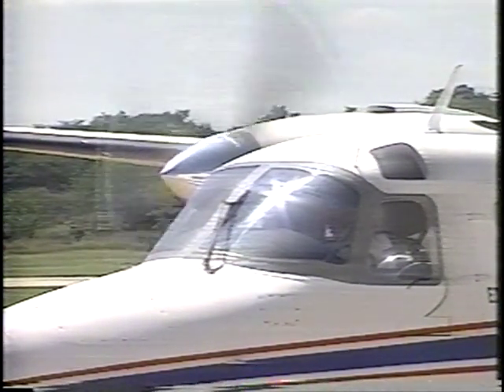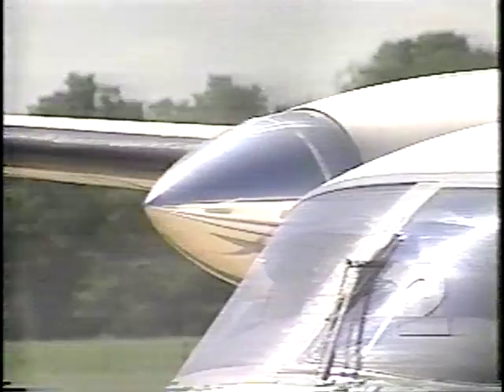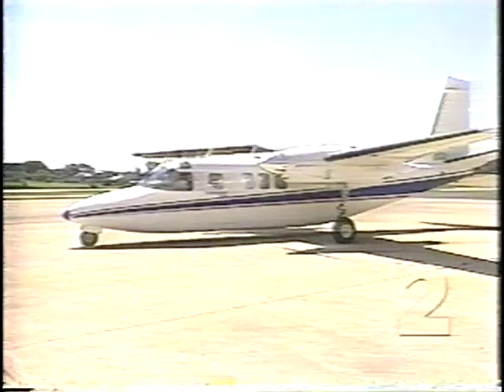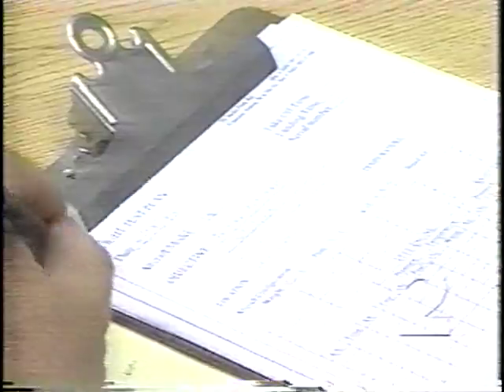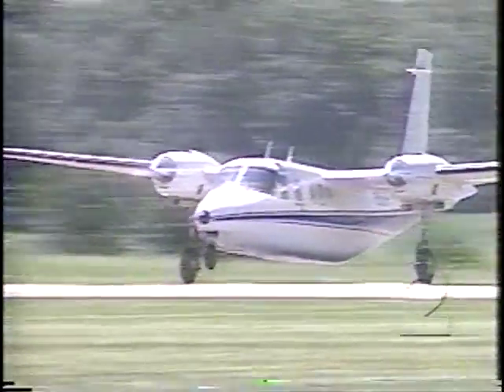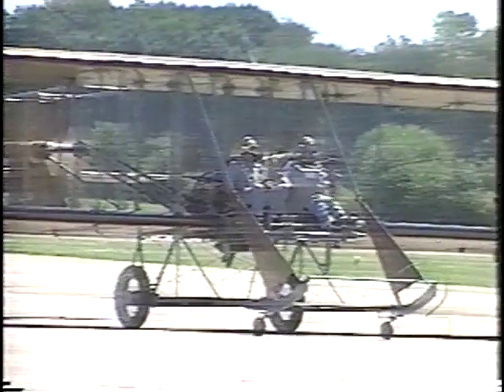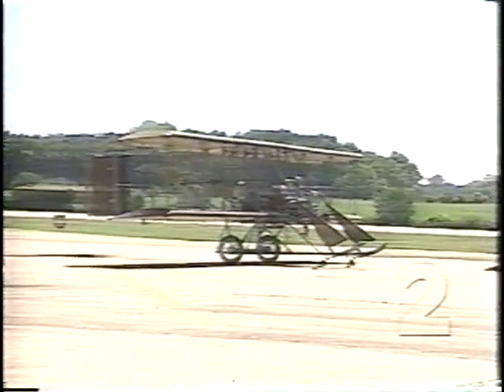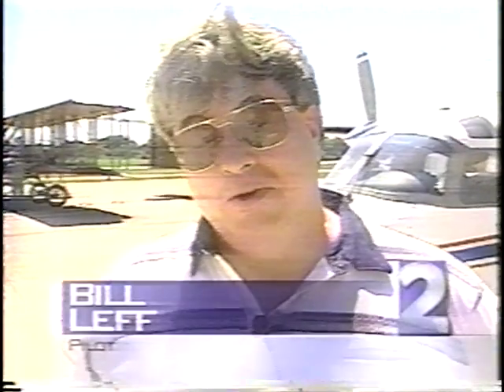1200HP Commander in Flight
Hear the 1200HP Commander in flight.